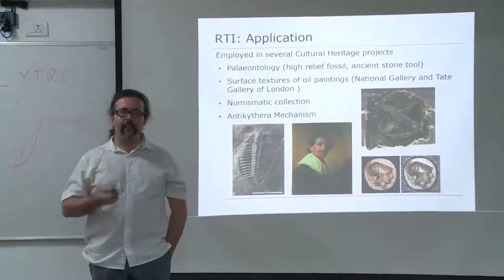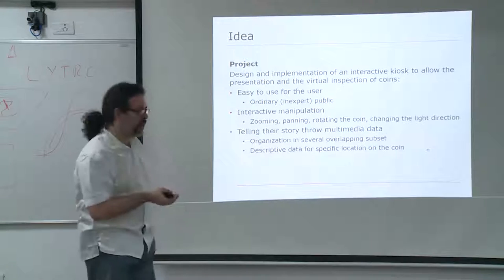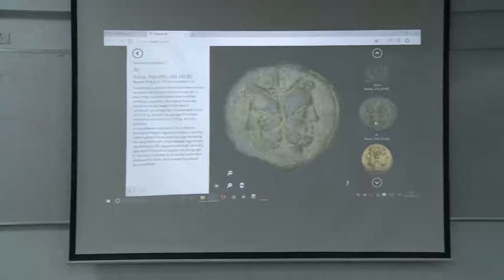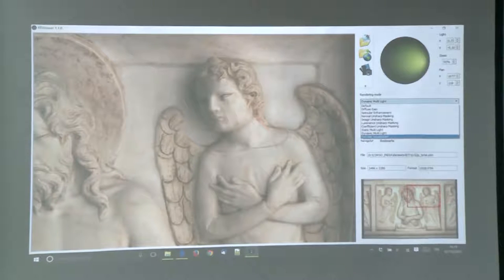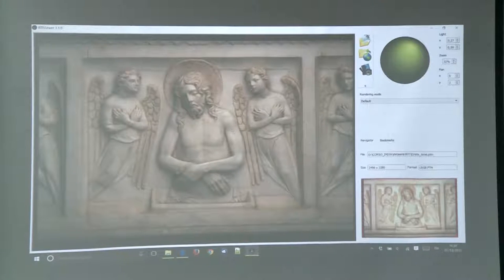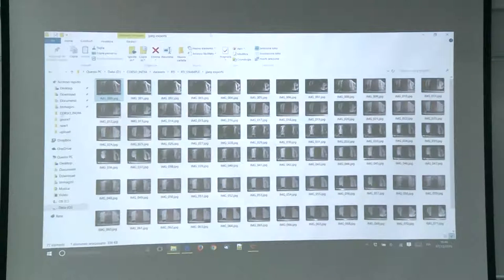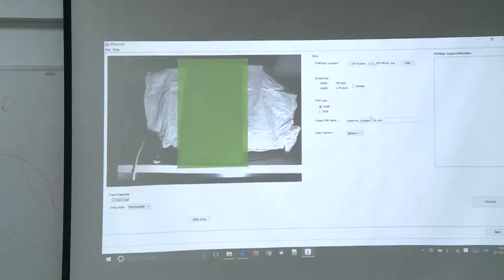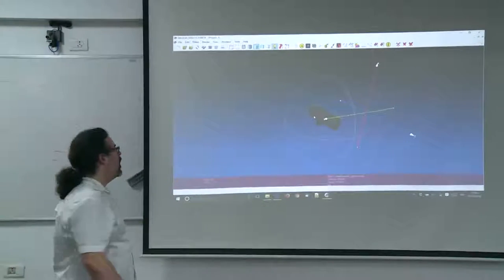Dr. Marco Callieri | 3D Digitization for Cultural Heritage | Module B: Data Processing|Day 6| Part 2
December 7th Day 6: Preparing 3D models for different uses:
Rendering, 3D printing, CAD and engineering tools, GIS referencing.